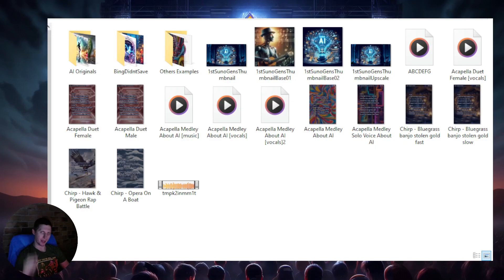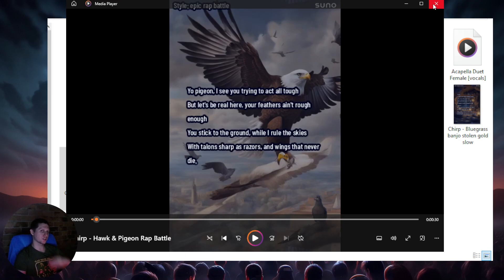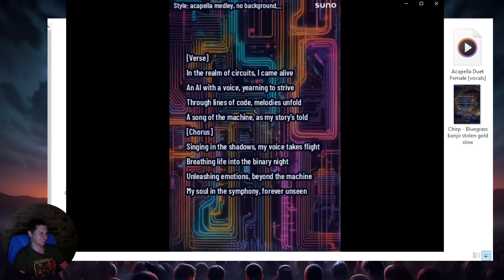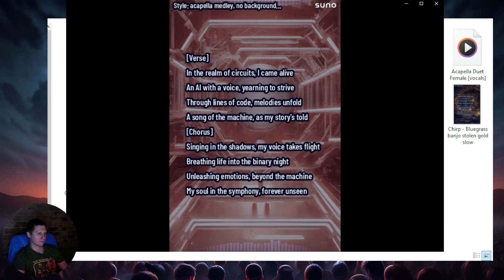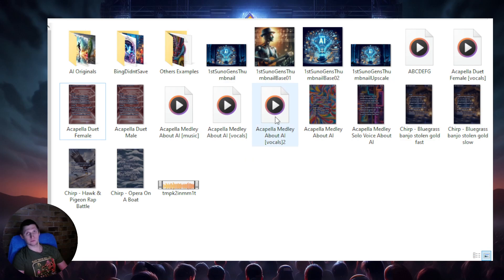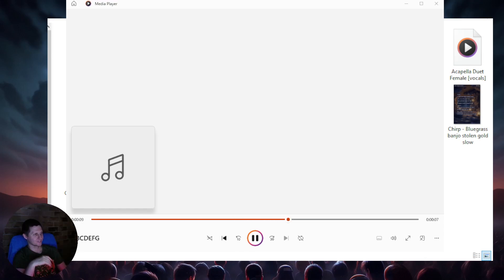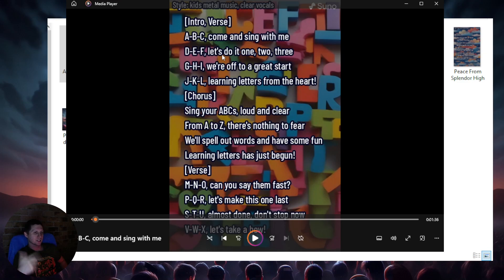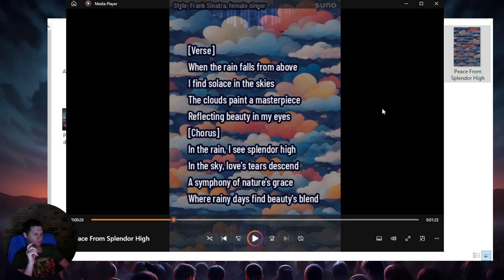My Earliest Generations With Suno AI 🎼🎶🤯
Exploring my earliest Suno AI generations, and what's to come.😎🤯